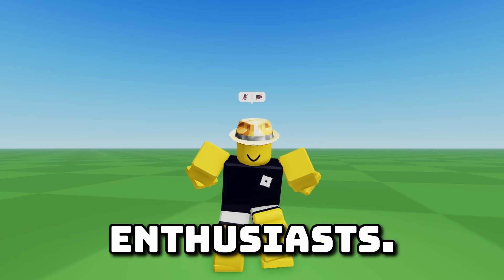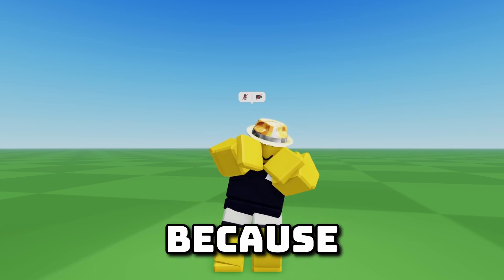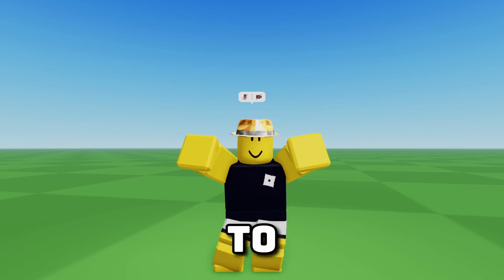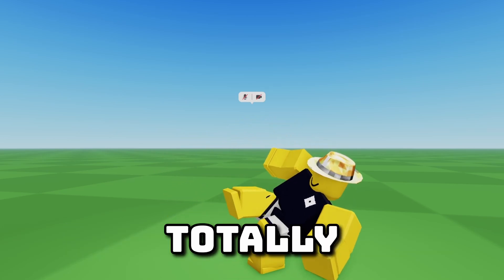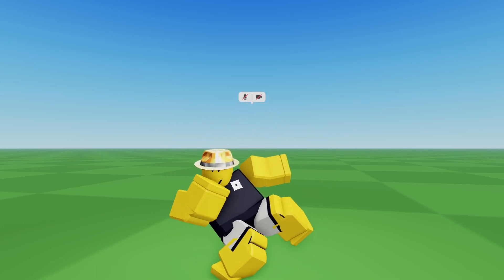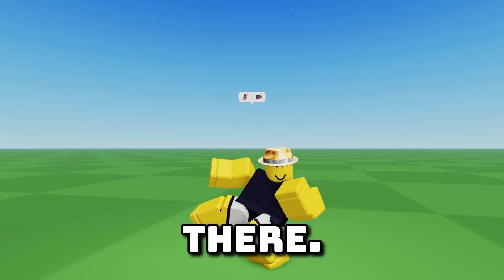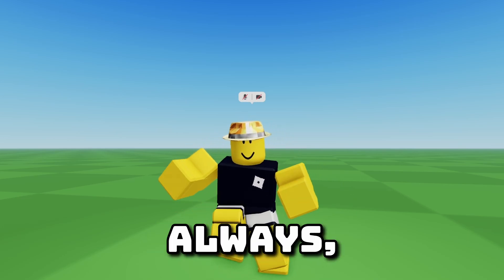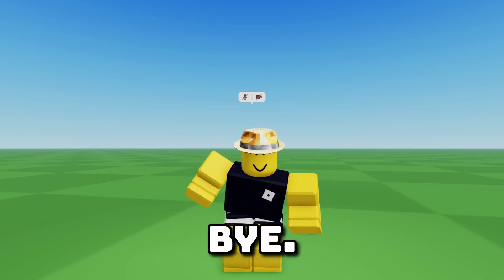1 ON 1 SPARKLE TIME FEFORA FOR 100 ROBUX!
i decided to use the old TTS cause the newer one cant pronounce roblox and other words like that very well LOL

My Twitter (X):
Tags (ignore): roblox robloxedit edit aftereffects ae velocity trend roblox after effects robloxae velocity trend masking element3d animated roblox3d ae3d afterffects3d aepedit robloxaeedit robloxaftereffectsedit aeedit aftereffectsedit editroblox aftereffectsroblox editing edits robloxedits aeedits capcut editingapp recording youtube wasitworthit? watchedmeeditthis subscribingtoeveryone kids childrens tutorial aetutorial capcuttutorial videostar premierepro effects music learn robloxtrending royalehigh emote emotelegacy ttd3 robloxian robloxgamer rblx robloxdeathsound robloxedit robloxroyalehigh robloxjailbreak robux robloxmeme robloxedits robloxstory story brookhavenrp robloxsong robloxstorytime voicereveal singing reveal mybestedityet ilovethissomuch catalog robloxcatalog catalogtrend catalogedit meme funny robloxmemes adopt me slay slayed ate robloxtiktok tiktok #2020 #2021 #2022